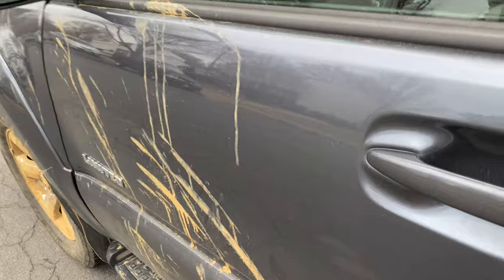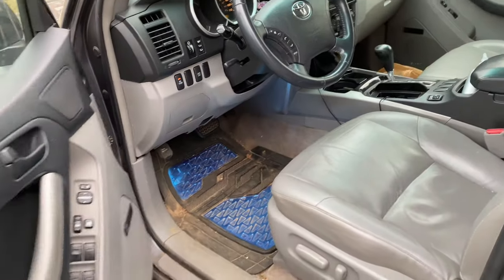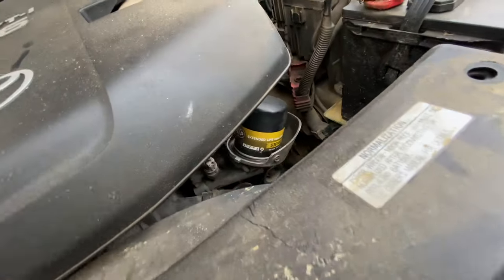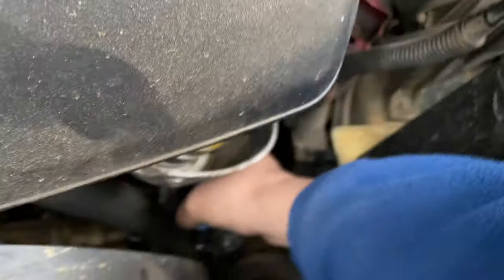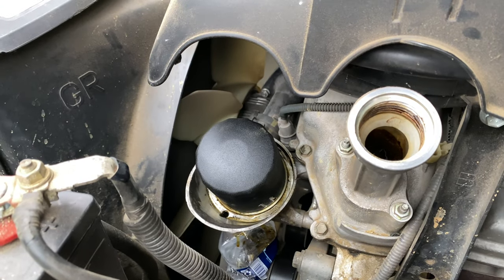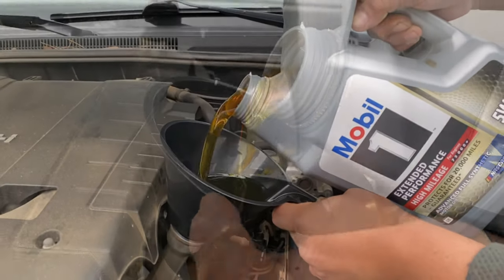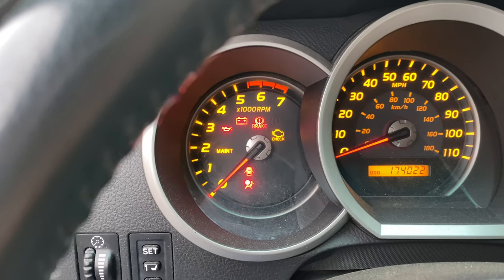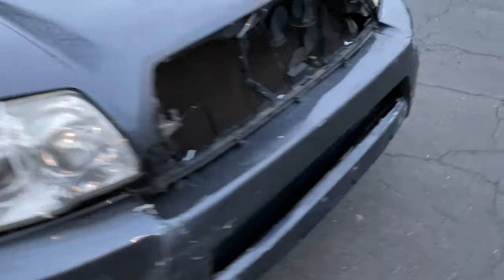2006 Toyota 4Runner oil change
The link to the oil 5w-30 Synthetic oil
The link to the filter

Introducing the 4Runner to the family!! And first thing is to change oil